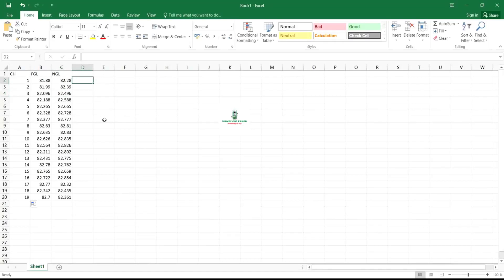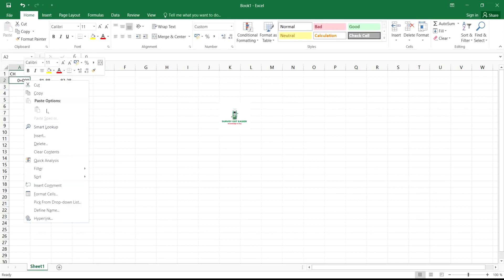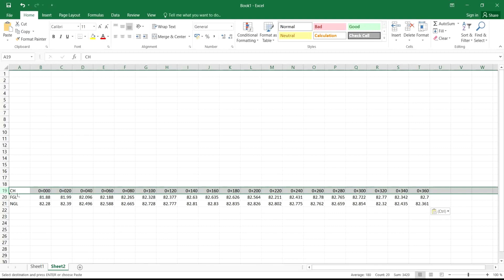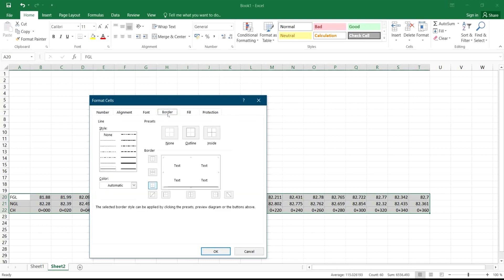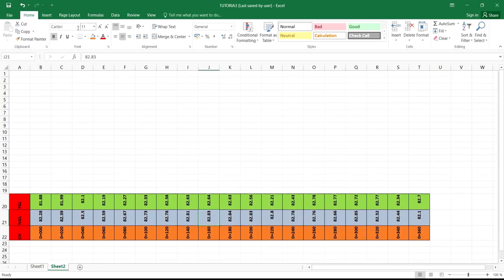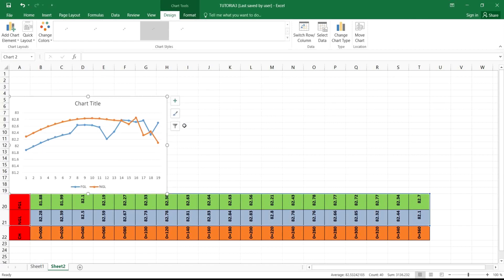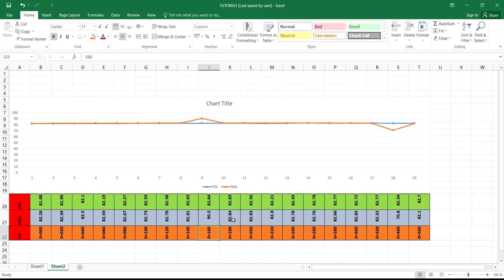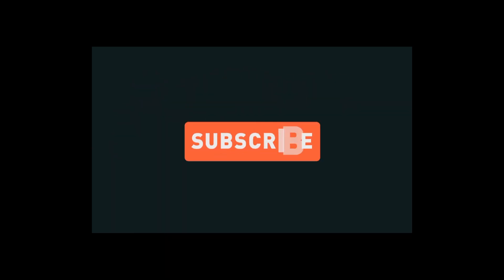Longitudinal Profile | how to create profile on excel, longitudinal section view on excel